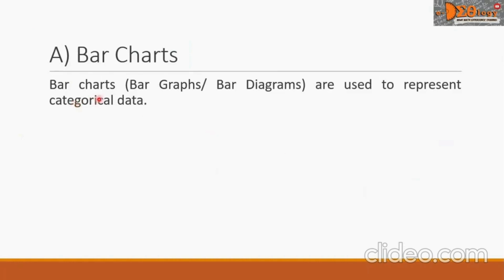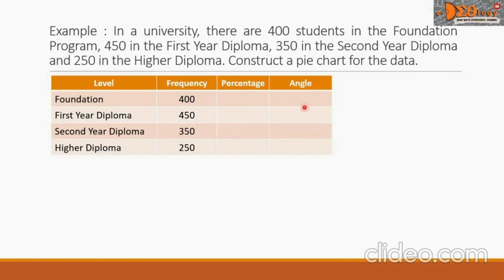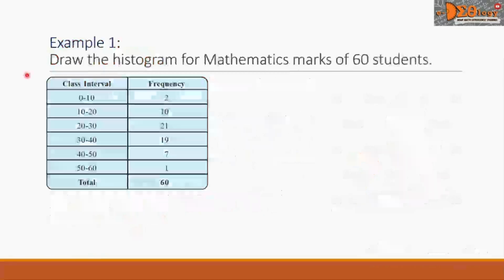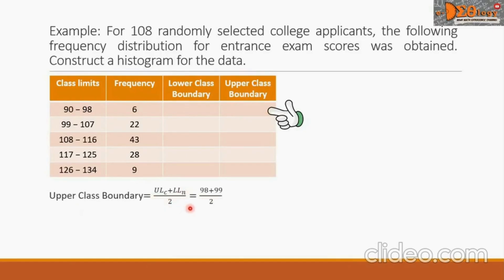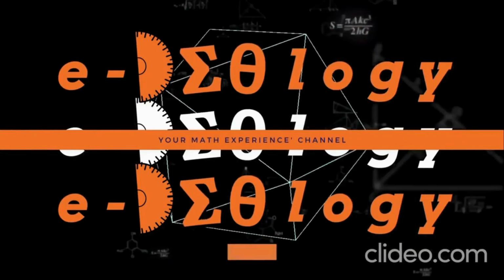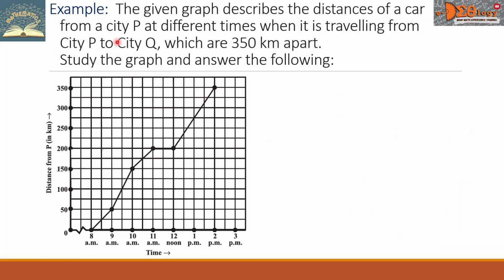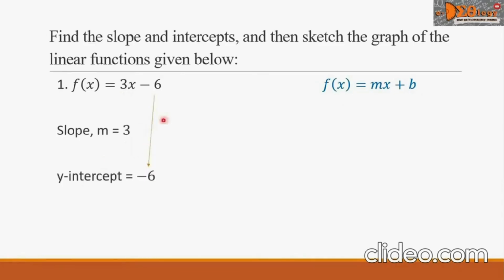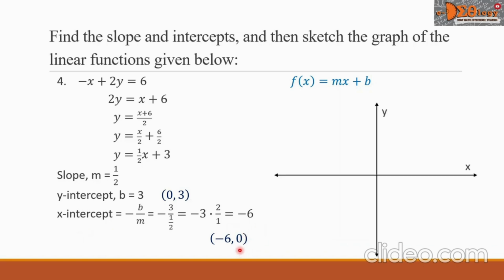CBSE Class 8: Chapter 15 Introduction to Graphs